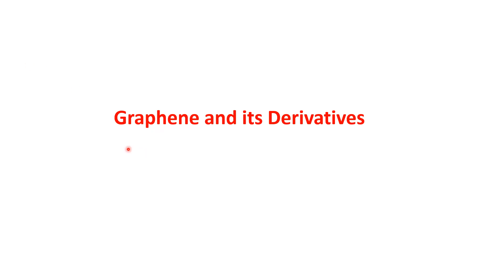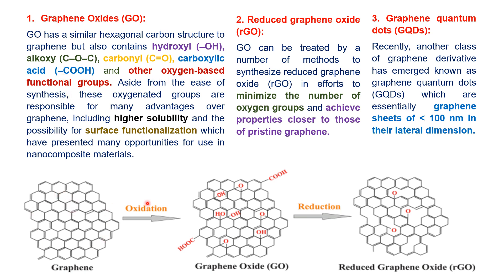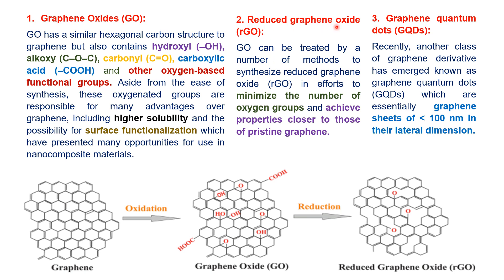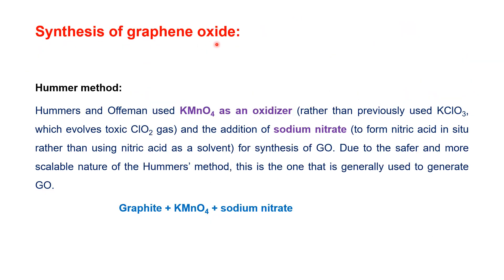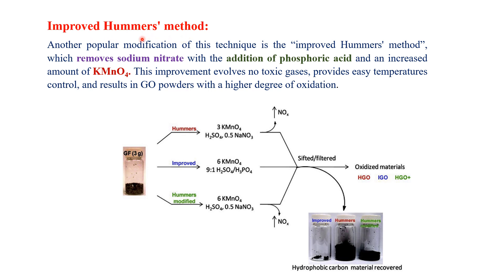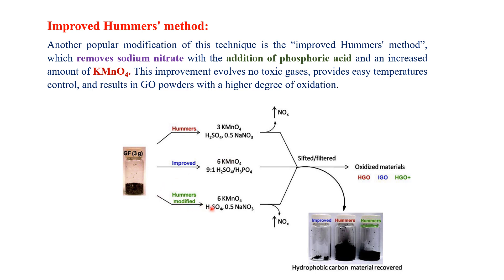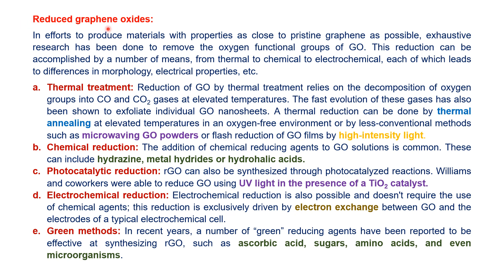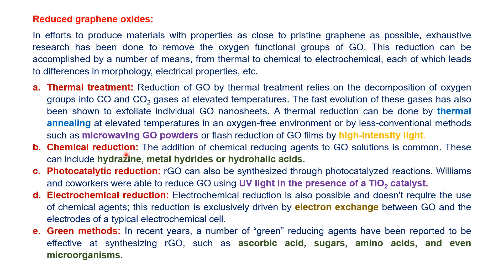Graphene and its derivatives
graphene oxide, reduced graphene oxide and graphene quantum dots, and their synthesis